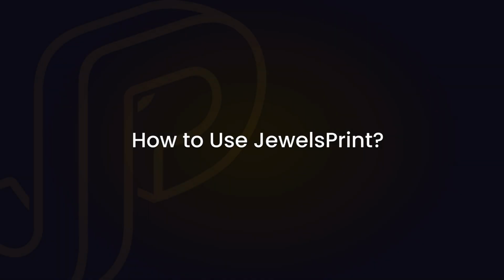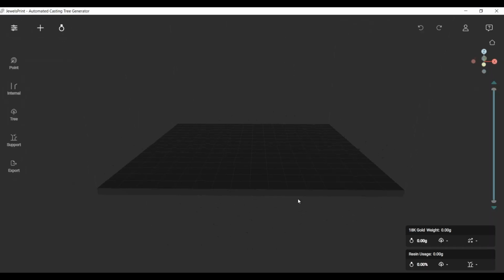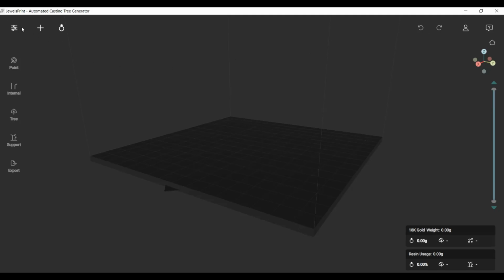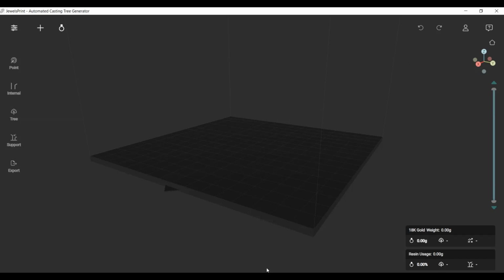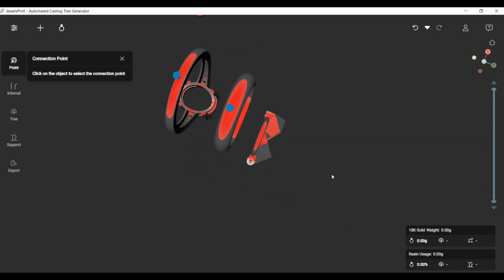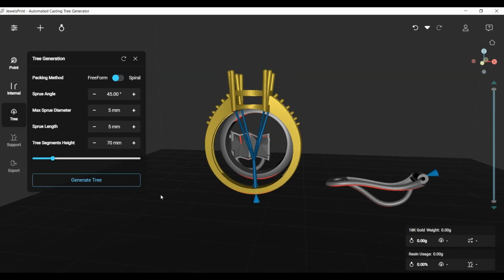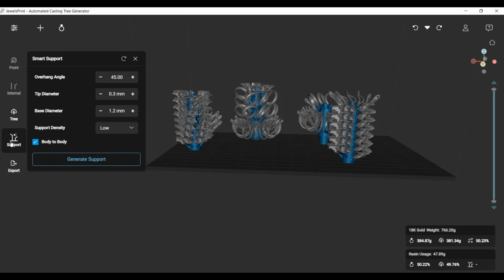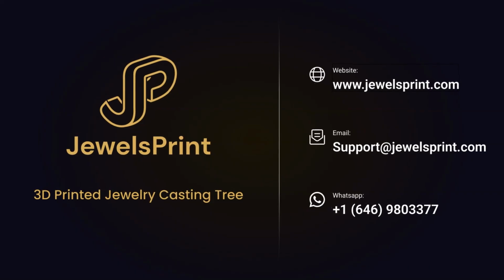JewelsPrint AI | Official User Guide (Commercial Version)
This video is intended for jewelry manufacturers, casting houses, and production teams working with resin or multijet 3D printing workflows.
This official user guide provides a comprehensive, step-by-step walkthrough of JewelsPrint, an AI-driven jewelry manufacturing software designed to automate and optimize the preparation of casting trees for lost-wax and investment casting.
In this video, you will learn how to convert individual STL files into a production-ready casting tree, from initial setup to final export.

00:00 Introduction
00:37 Account Registration
01:05 Workspace Overview
02:36 Import Models & Manage Model List
03:12 Set Connection Points
03:32 Generate Internal Supports
03:48 Casting Tree Generation
04:45 Review Tree Report
05:06 Smart Support Automation
05:32 Export Ready-to-Print Casting Tree

Our team will guide you through registration and activation.